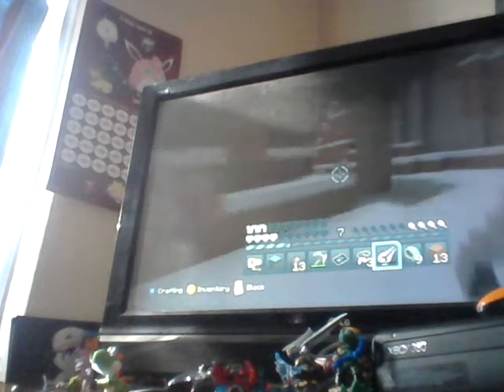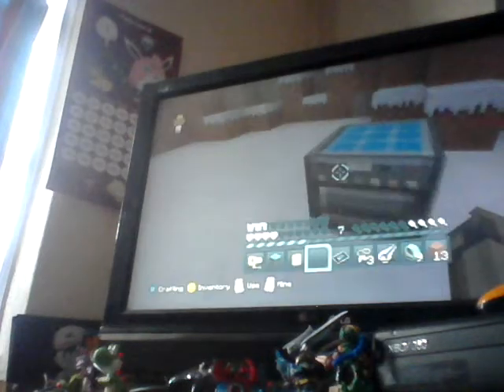Minecraft halo part one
Dannii-leigh